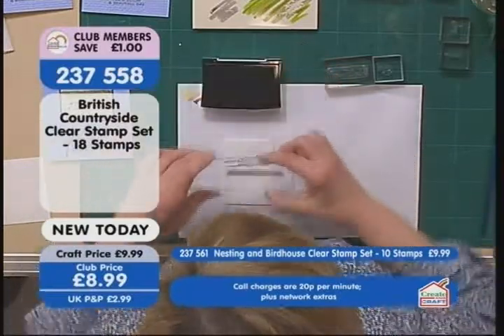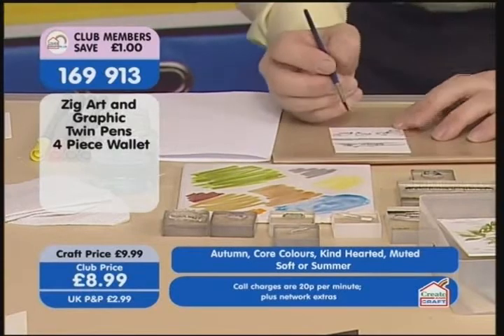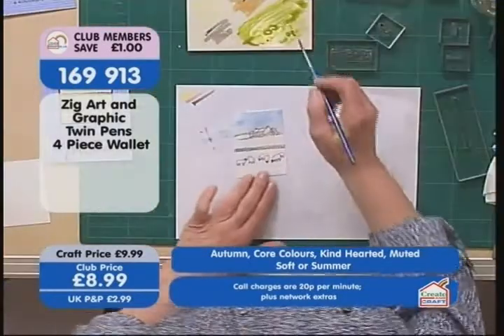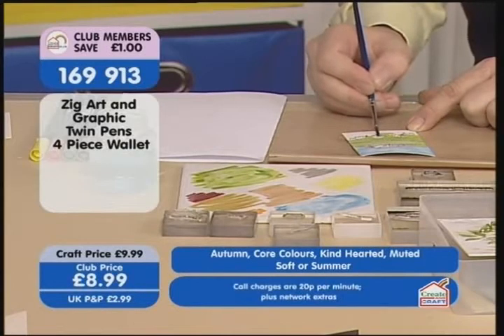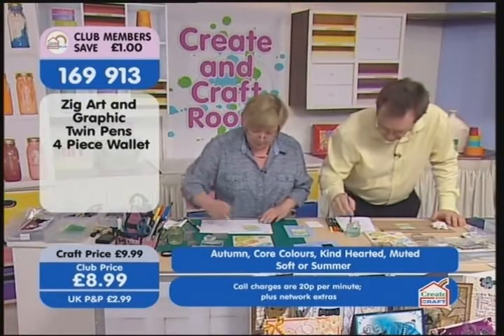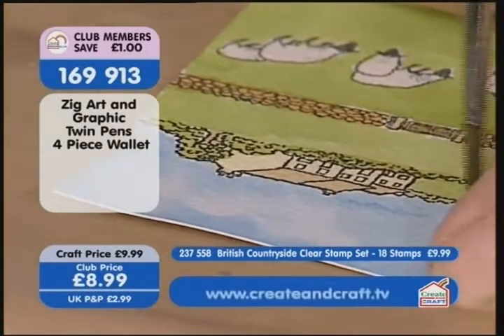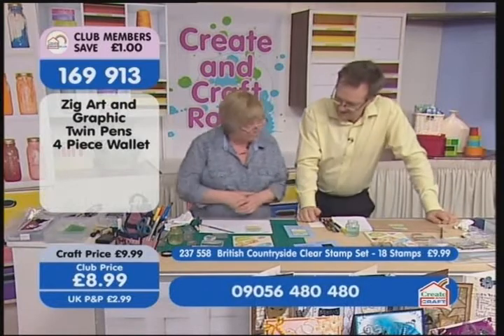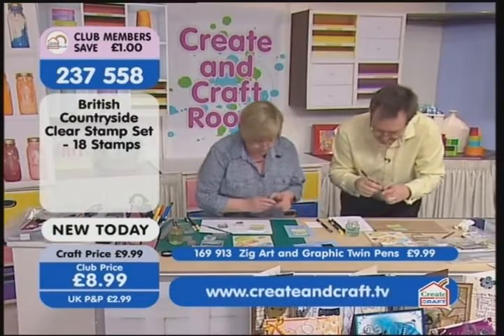Jenny Mayes on Create&Craft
Jenny Mayes Demonstrating British Countryside stamp set with Martyn from Create&Craft